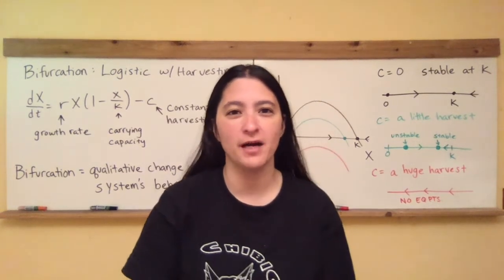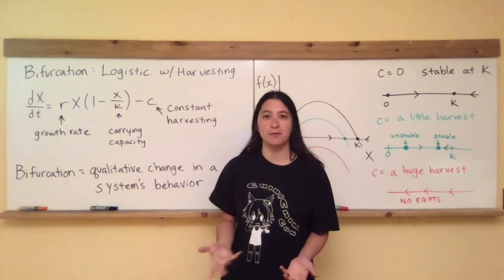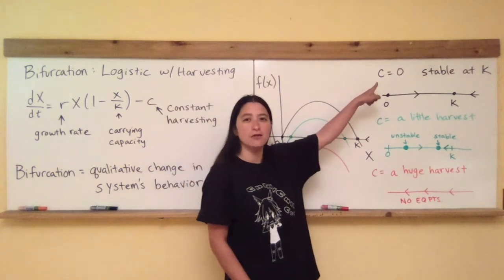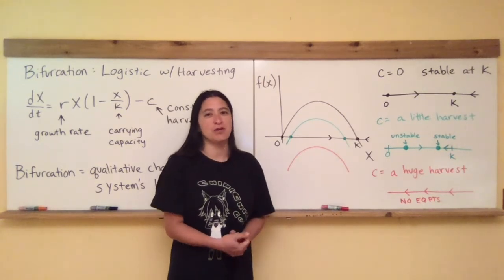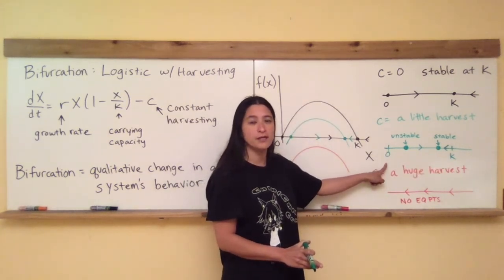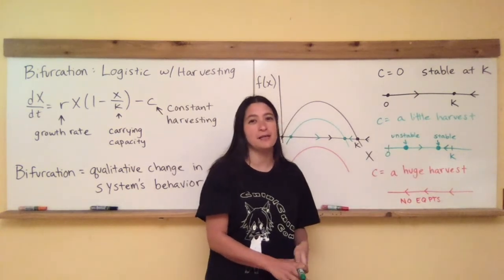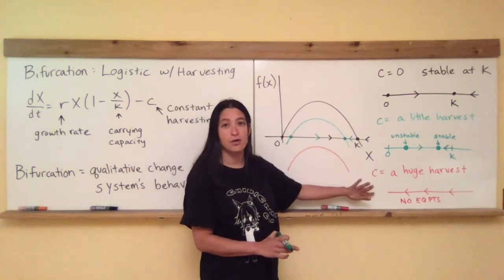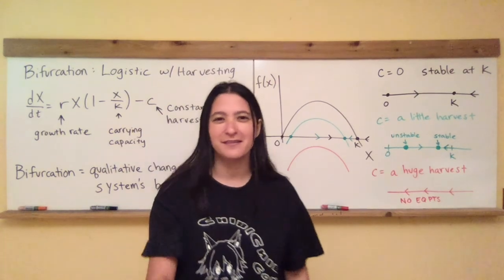Ecology Dynamics Bifurcation in logistic harvesting model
Introduces the concept of bifurcations using an example from ecology